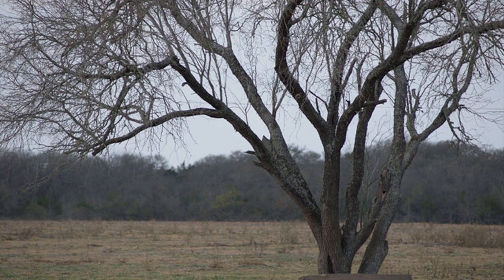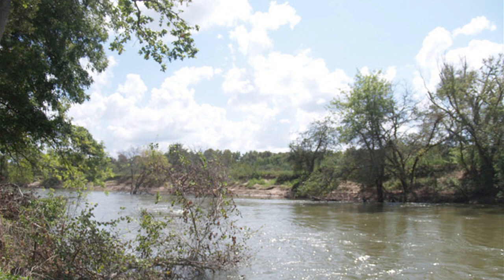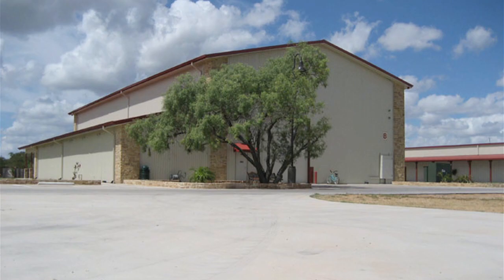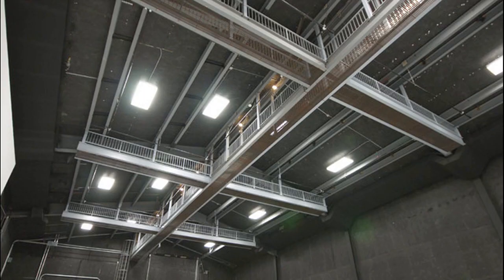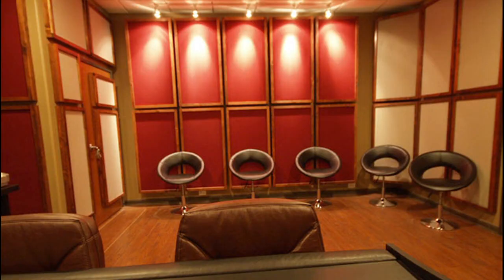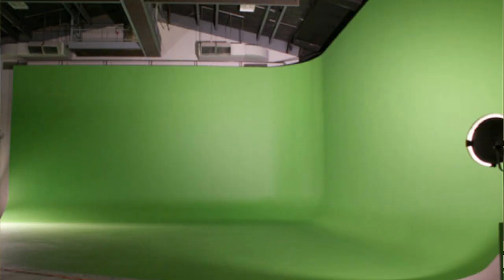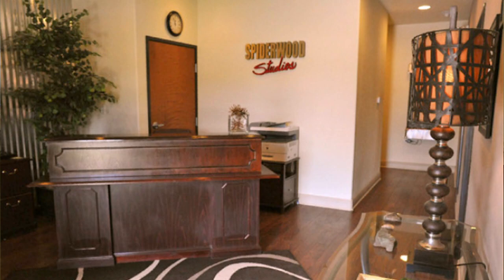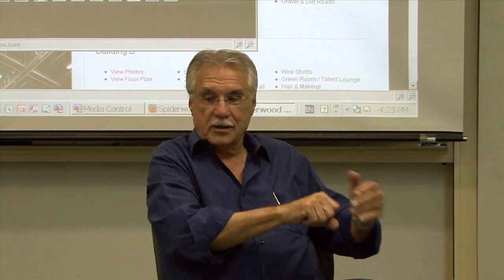SEUiTV - Tommy Warren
Tommy Warren of Spider Wood Studios in Austin, TX takes us on a tour of the facility.